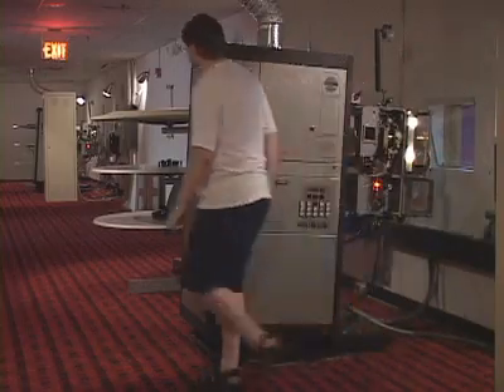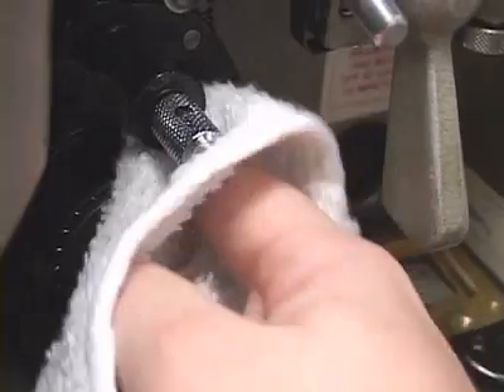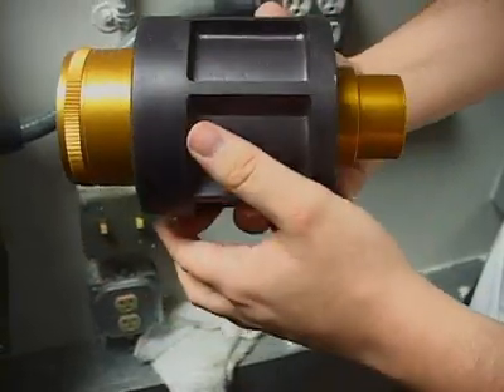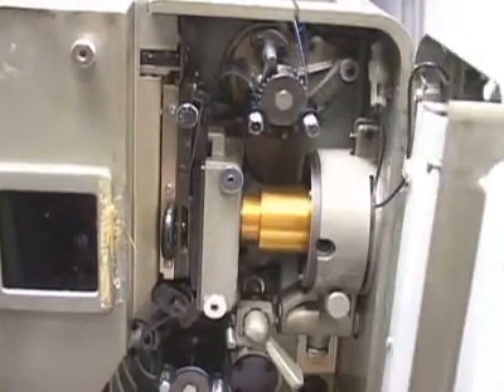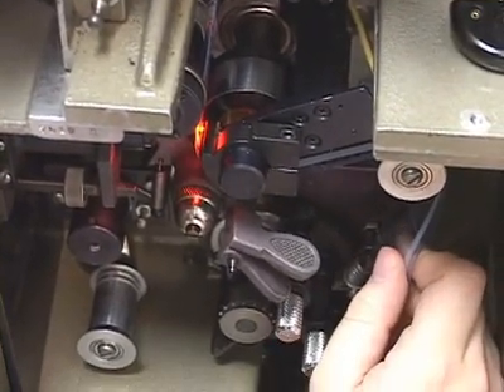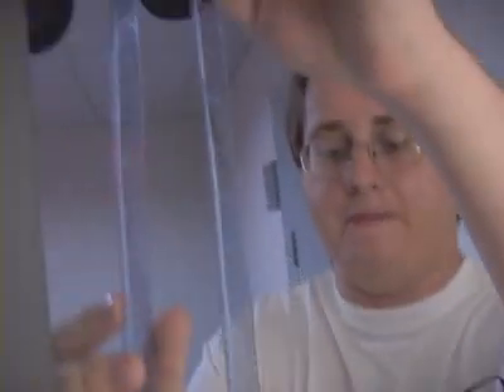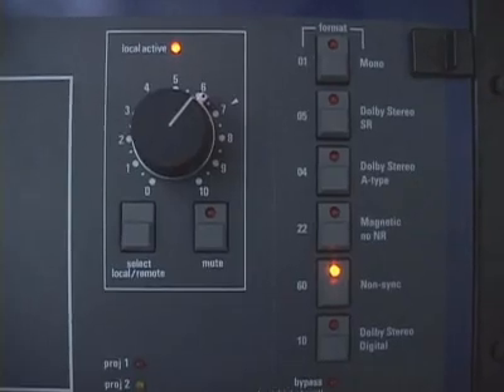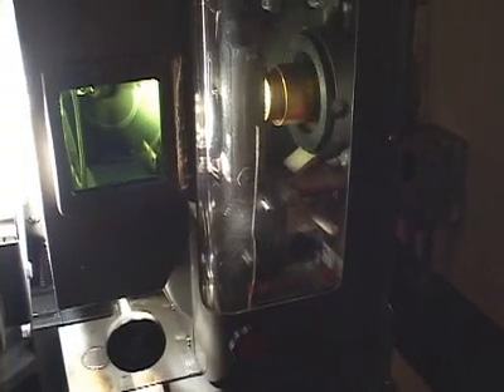How Movie Projectors Work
Movie projectors create the magic of theater. Find out how they work.